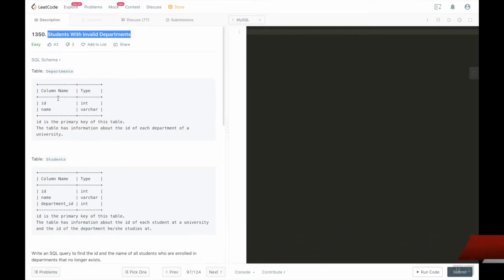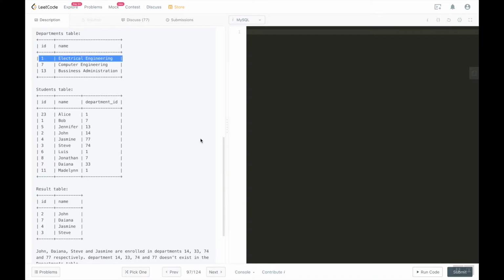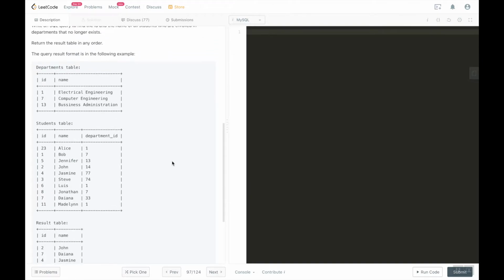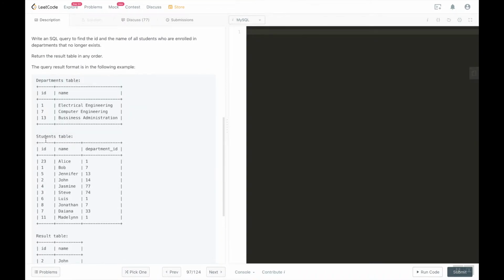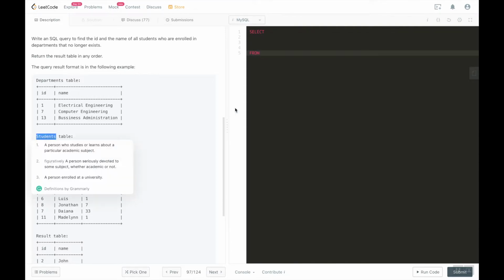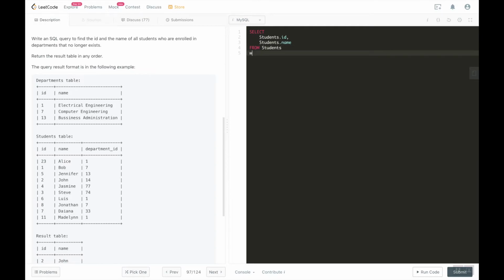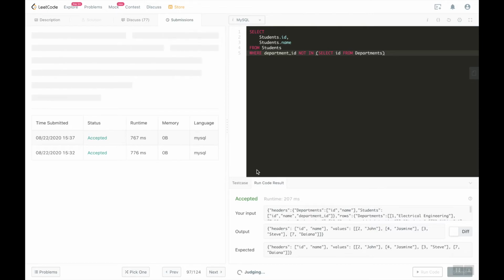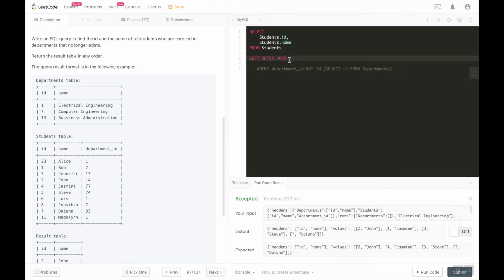Leetcode #1350 | Students With Invalid Departments